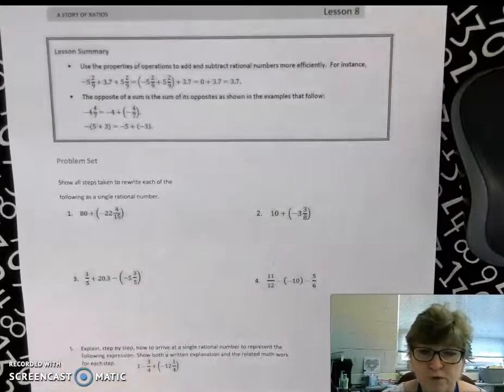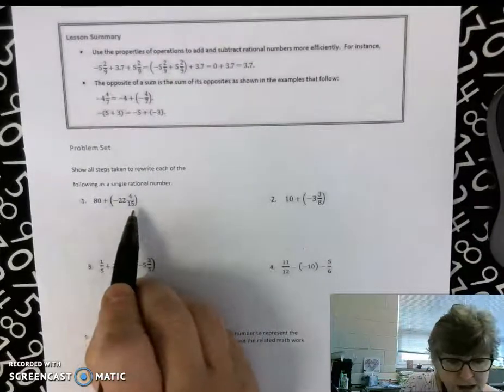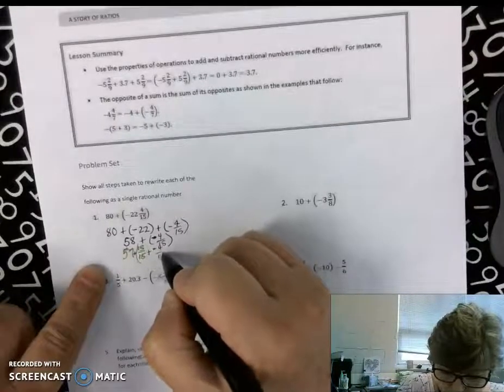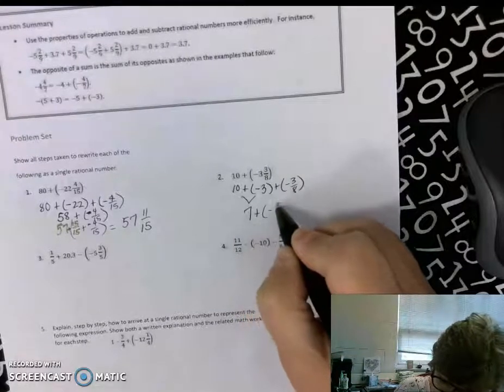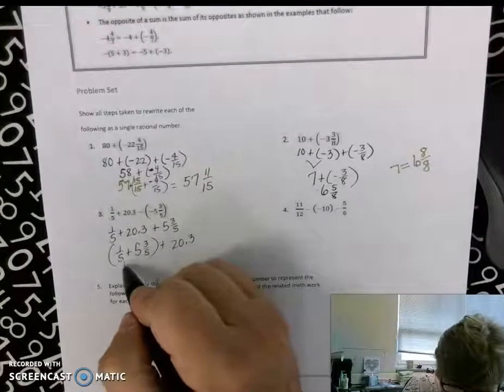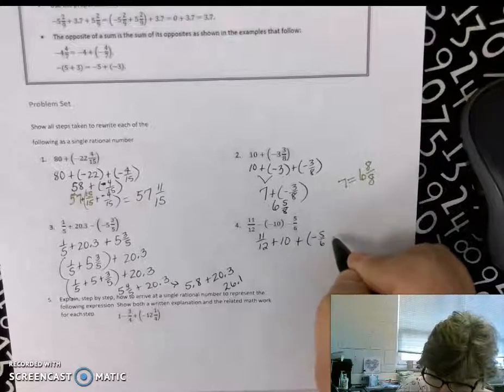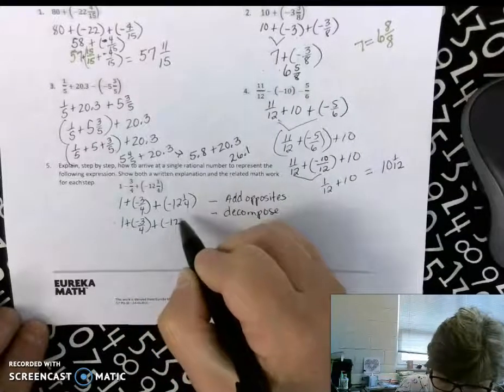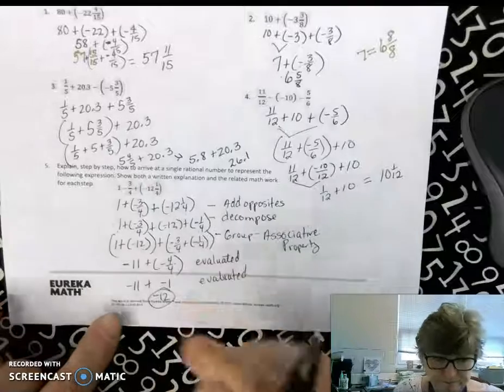M2 L9 Problem Set